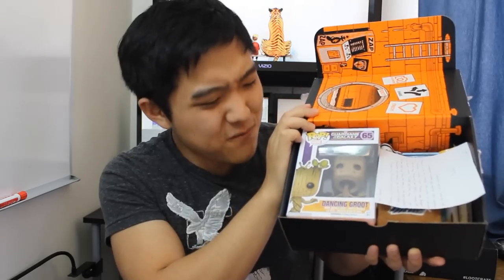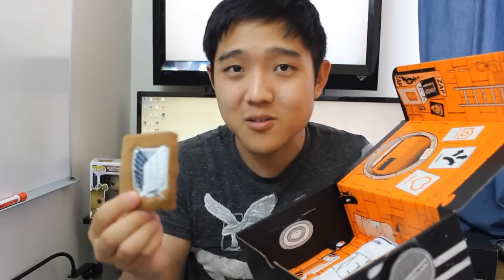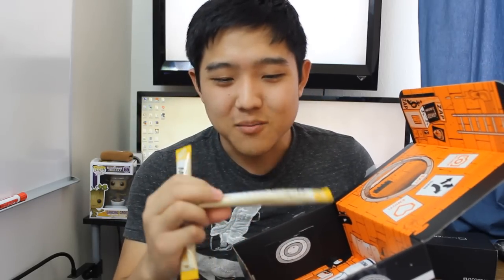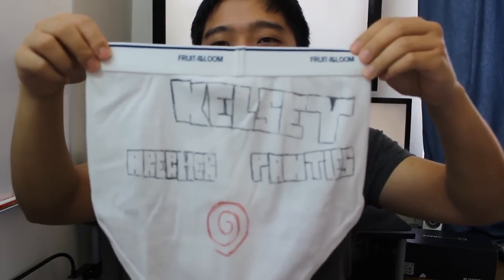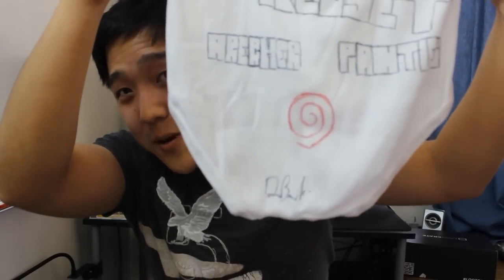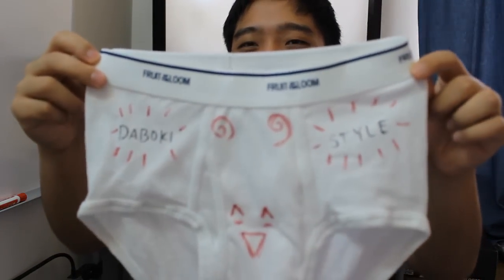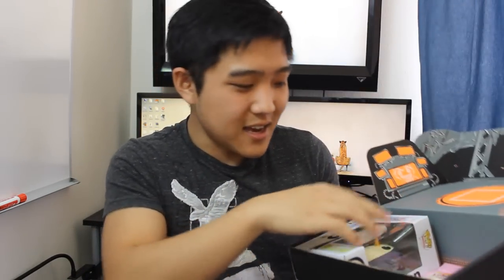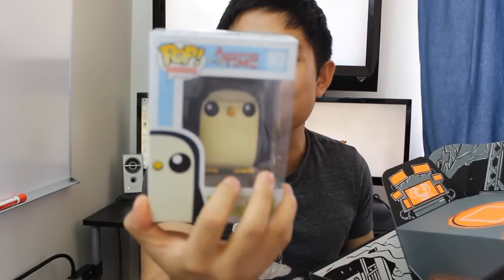DaBoki Crate Boxing Video! - Give Away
Hey guys! sorry for being MIA for so long, but I am back! We are doing our boxing give away video from my 50,000 subscriber giveaway :) I hope you guys enjoy the boxings and congrats to the winners Kelsey and Zane!

If you guys like receiving awesome little things in the mail check out LootCrate!